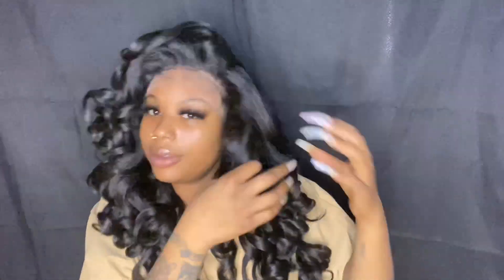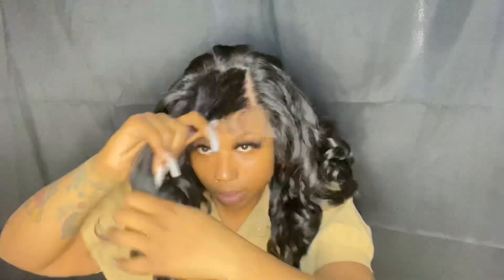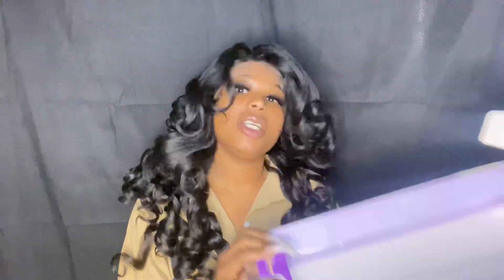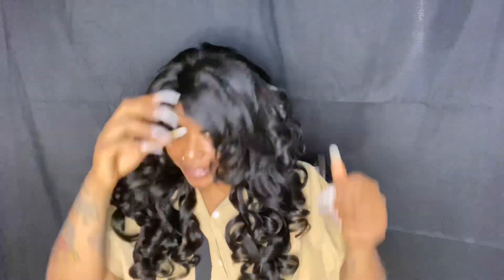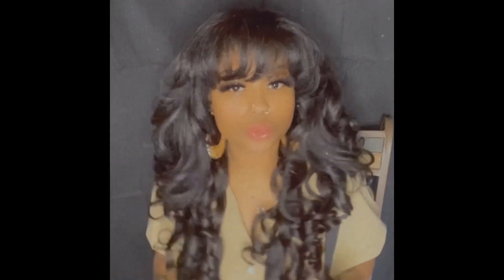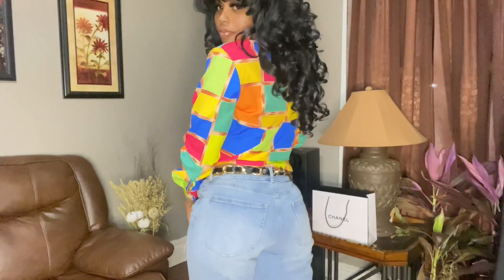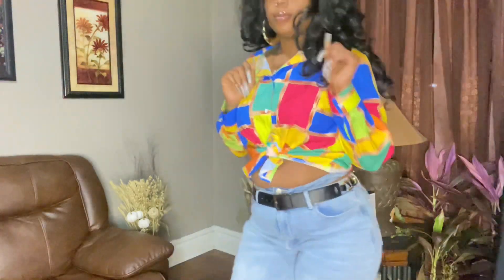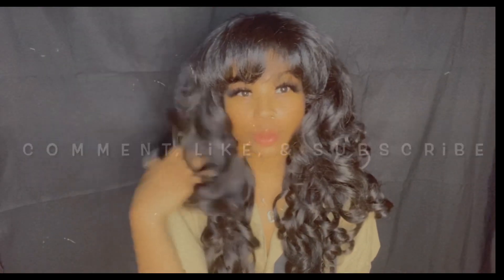SZA VIBES | Latisha Lace Wig Styling + Outfit Of The Night